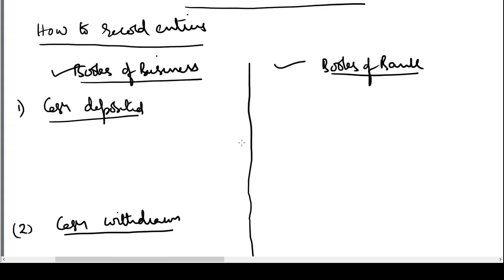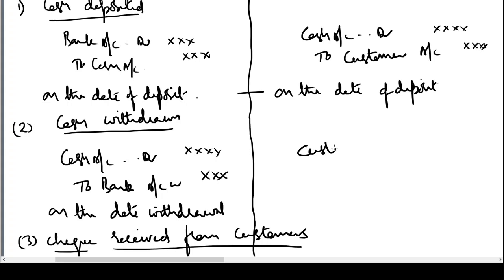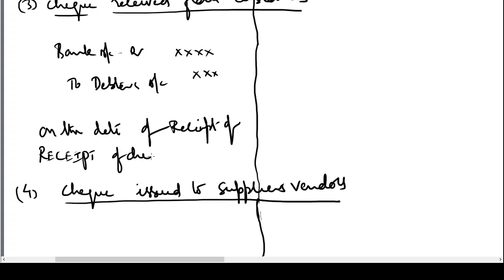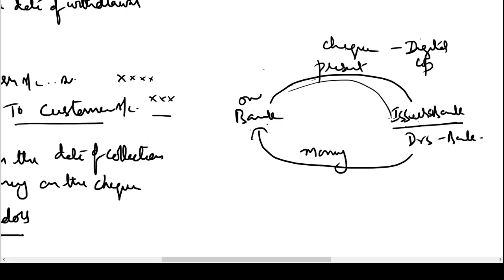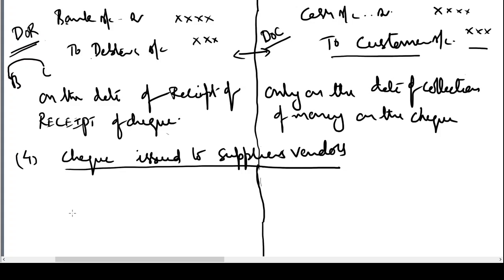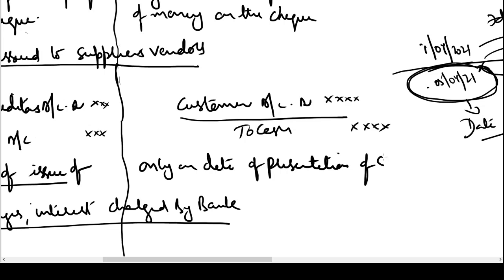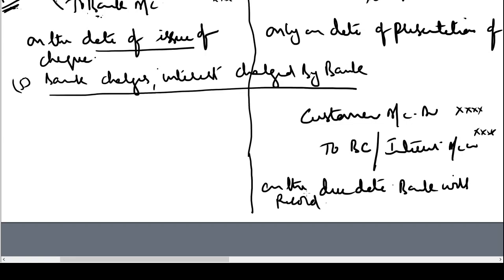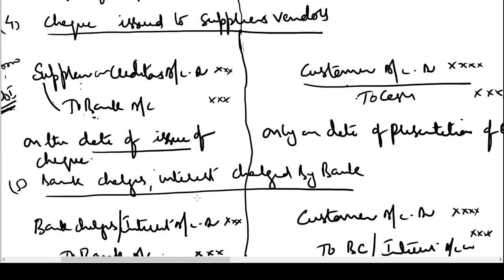BRS fundamentals 2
Learn the fundamentals for preparation of Bank reconciliation statement. This video covers , how to record entries for transactions between a business and a bank.